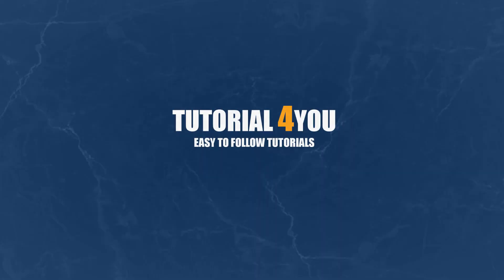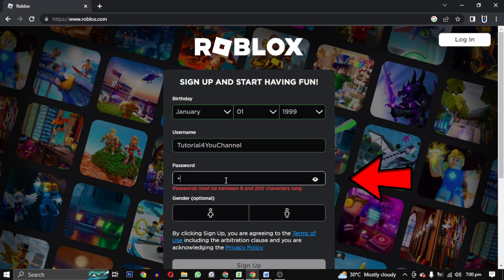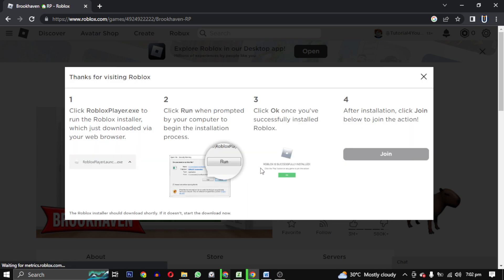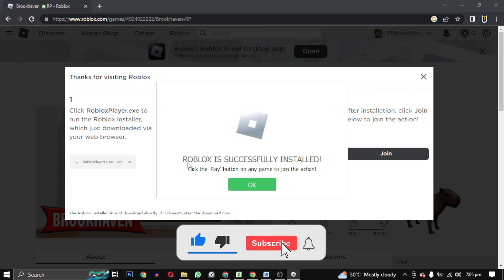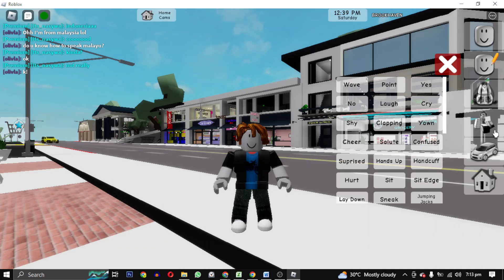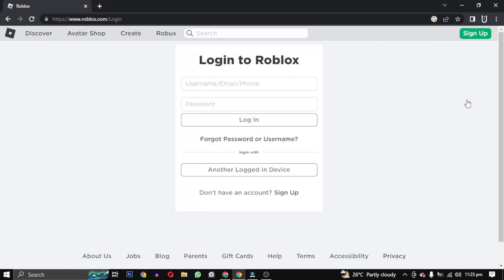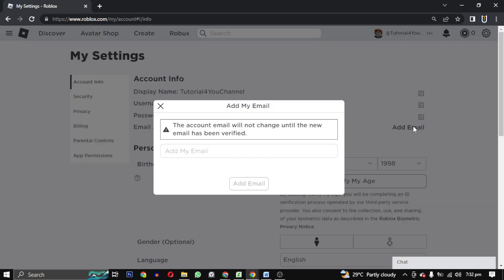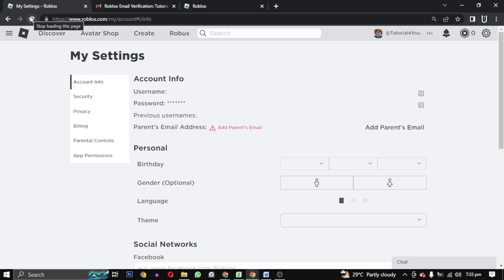Roblox download | Roblox download PC | Roblox Download with Link | Latest 2023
Hello, Welcome to Tutorial 4you Channel in this video I will show you how to Download Roblox on your PC, So this is the official